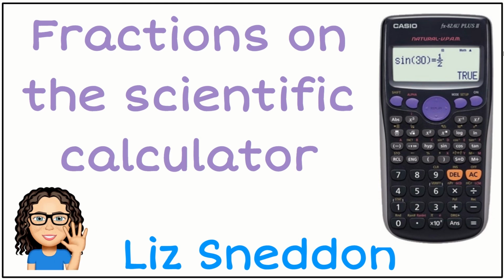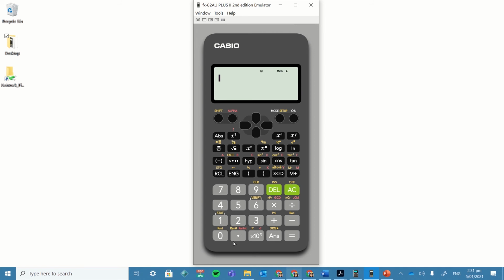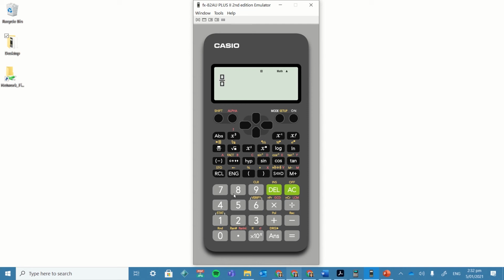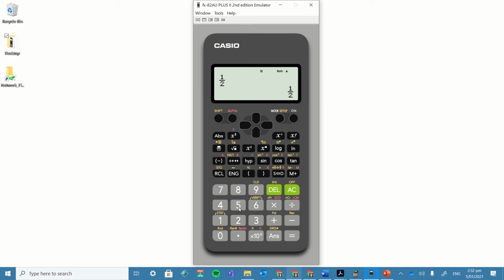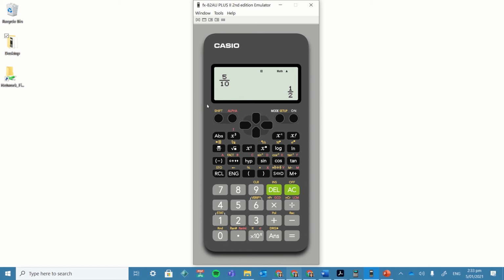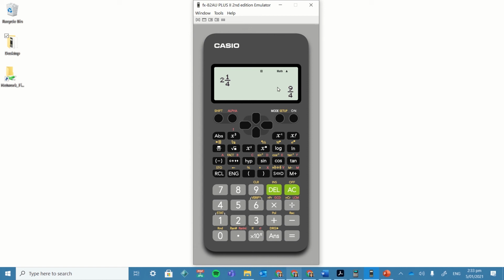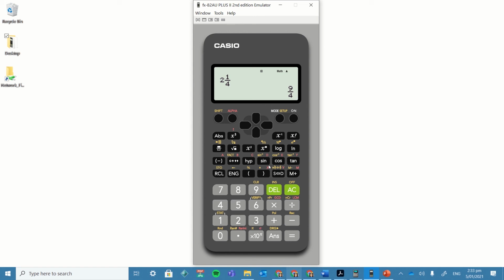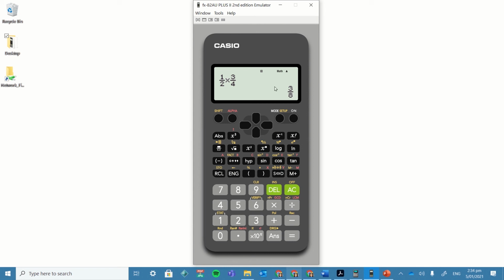fractions on the scientific calculator